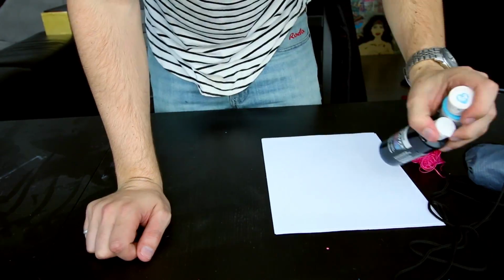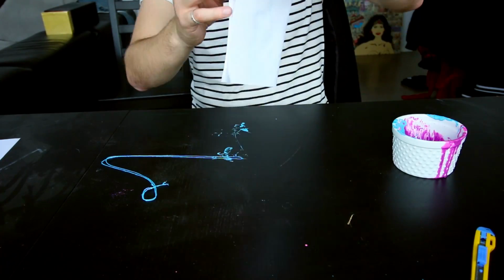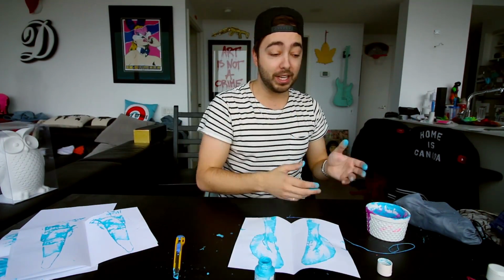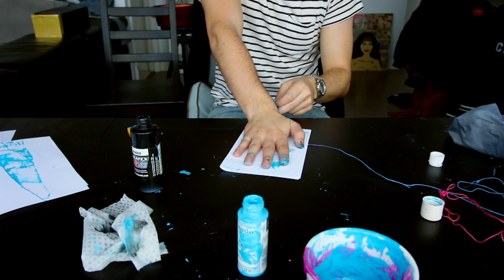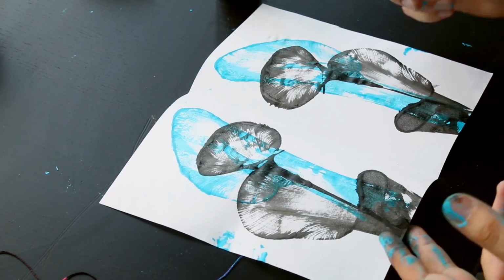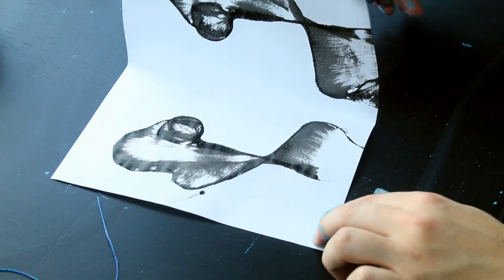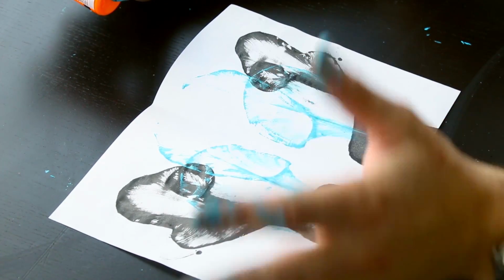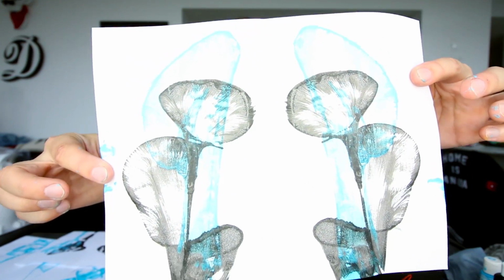HOW TO MAKE: PAPER STRING ART! | EASY CRAFTS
I wanted to attempt this really cool string art I saw floating on the internet. Didn't quite go as planned but I pushed on like the big muscly man that I am and eventually figured it out!